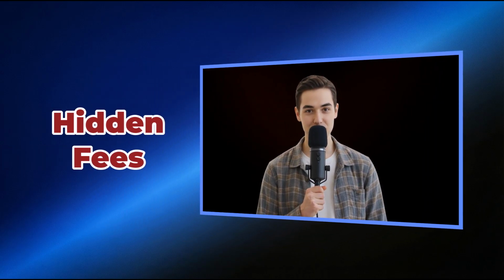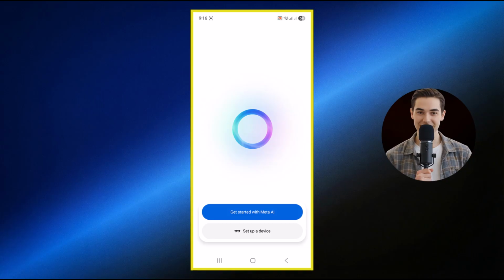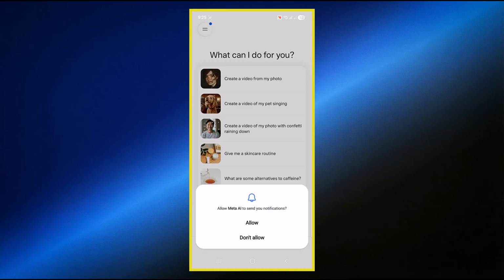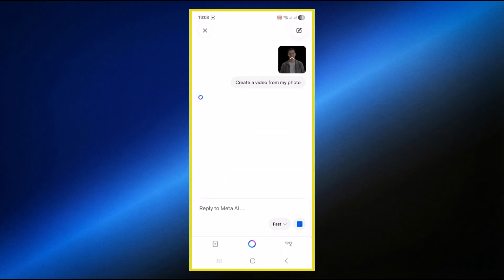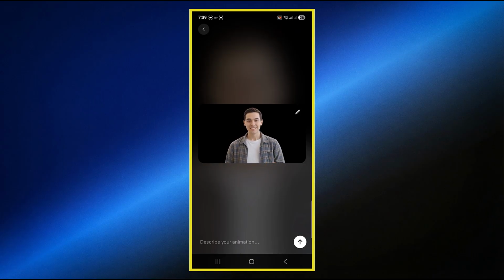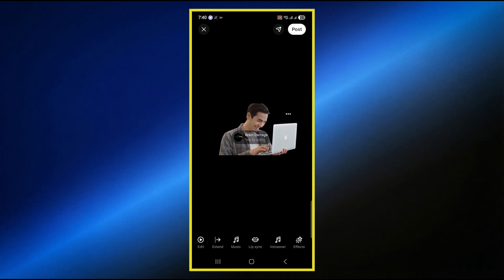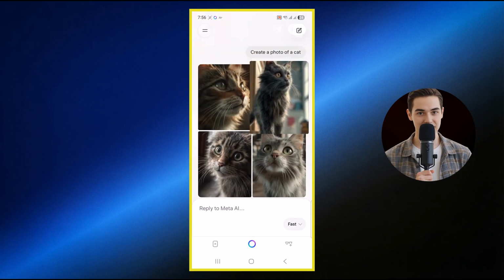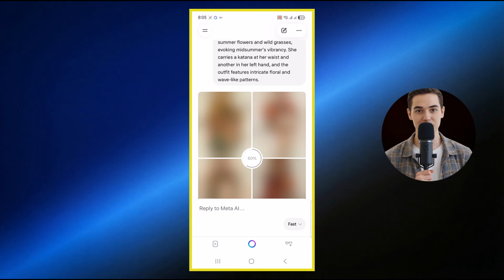AI Video on Your Phone | Master Meta AI in 5 Minutes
Stop paying for expensive AI video tools! In this tutorial, you will learn how to transform any still photo into a high-quality cinematic video using just your smartphone. We show you how to master the free Meta AI app to create unlimited content without hidden fees or watermarks. Learn how to animate portraits, extend clips for Reels or YouTube Shorts, and even generate AI photos from scratch with simple prompts. Stay ahead of the AI trend and build a production studio in your pocket.